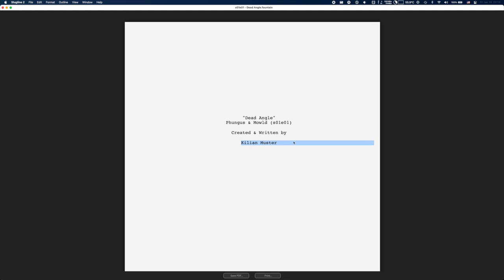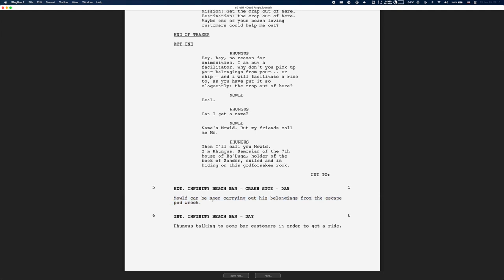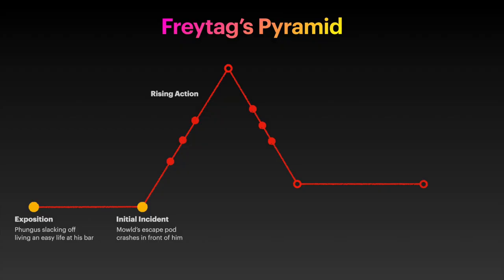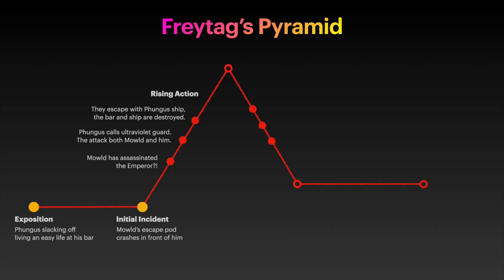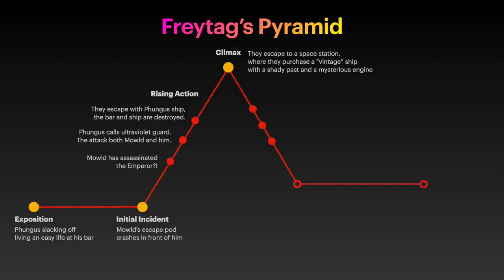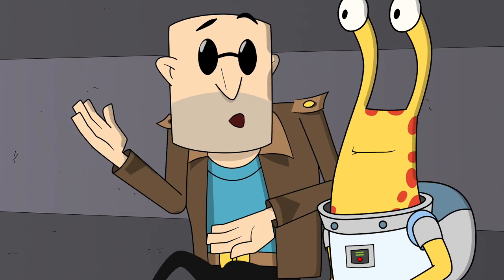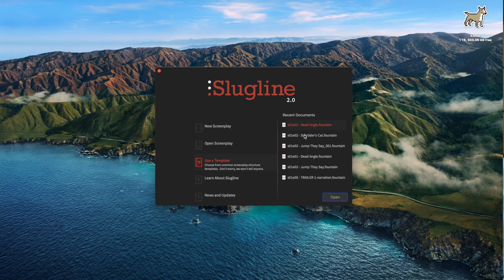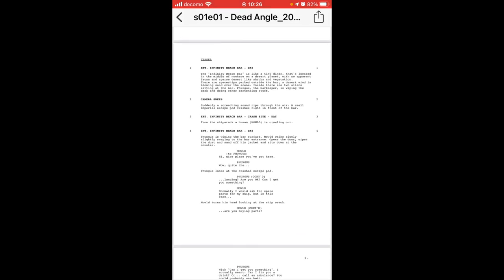One-Man Animation Vlog 002 – SCRIPT writing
How I write my scripts and what learned doing that.

Phungus & Mowld, created by Kilian Muster.

About Phungus & Mowld:
Animated series about the adventures of Phungus – a yellow snailien from a xenophobic planet, Mowld a human – always on some shady "mission", and ALIS – their hacked imperial robot, travelling in a spaceship with a highly experimental engine.

About PIXELBLAST:
PIXELBLAST is an independent animation studio founded by Kilian Muster that produces Phungus & Mowld.